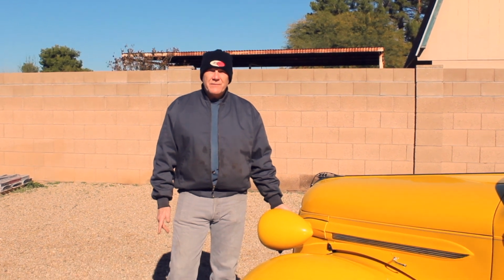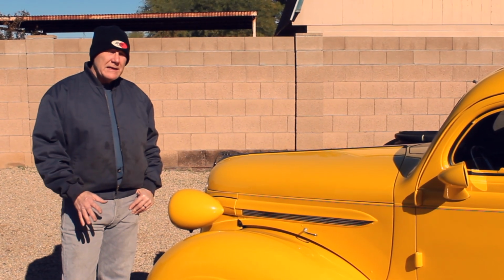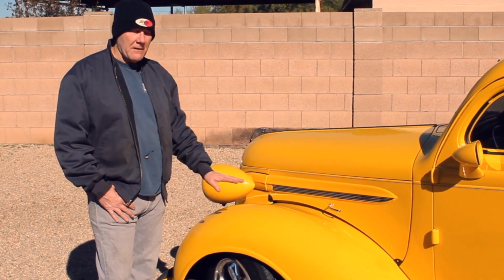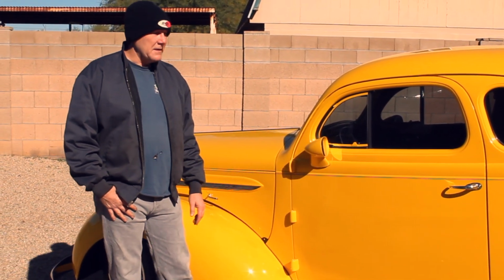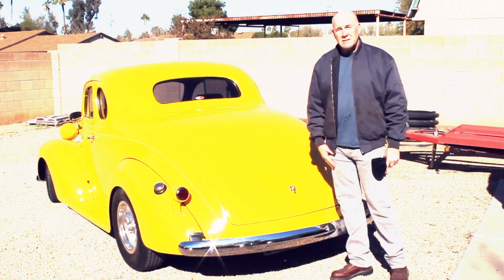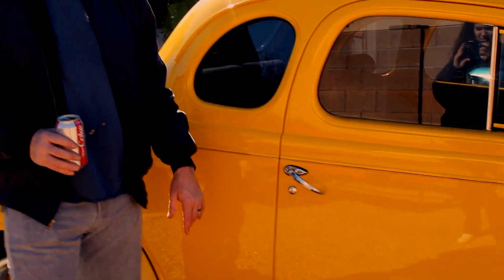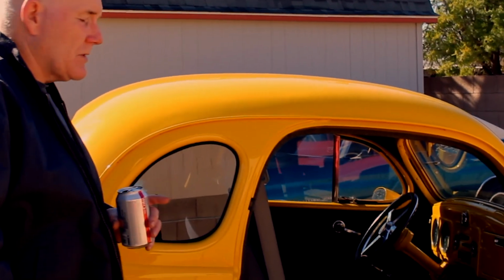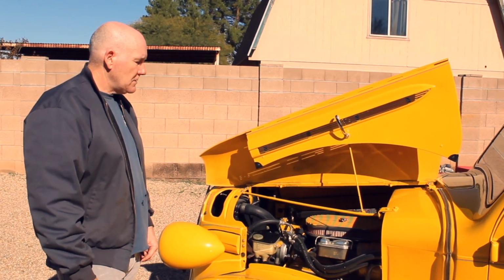Hot Rod Deep Dive [1937 Plymouth Coupe]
Hi! We're Chop Shop Motors! Today we're doing a deep dive of our 1937 Plymouth coupe. Join us as we take a look at what makes her tick!